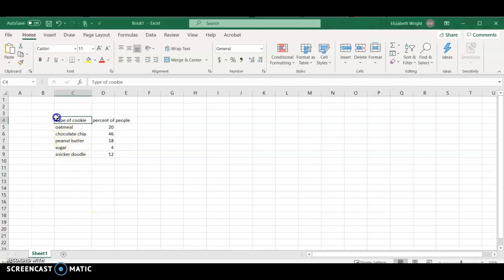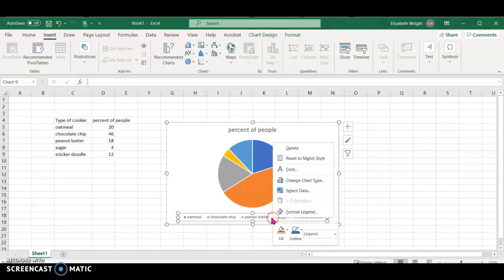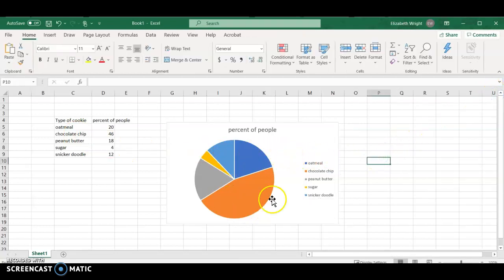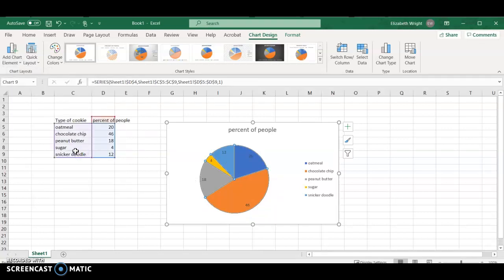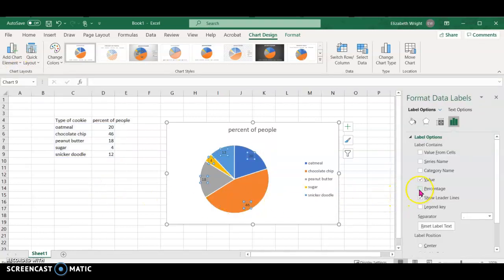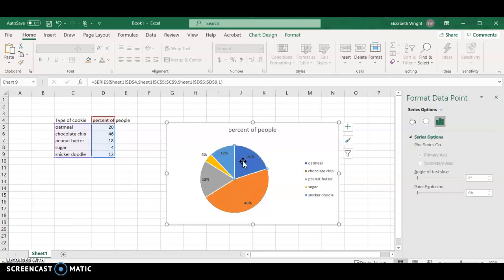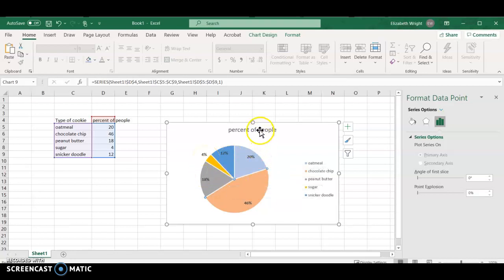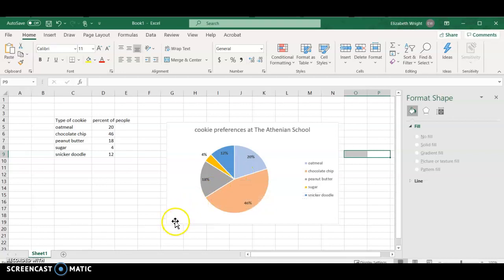corrected pie chart video